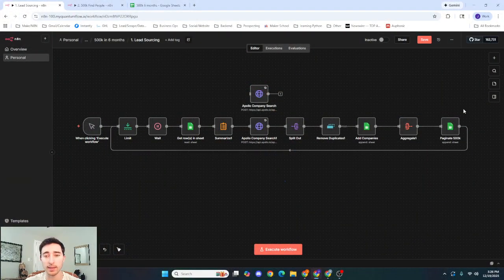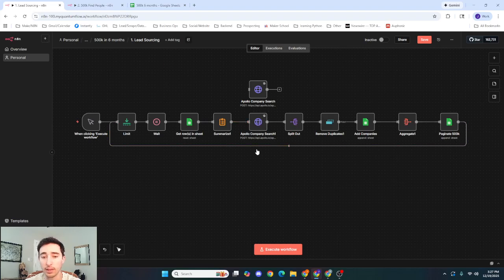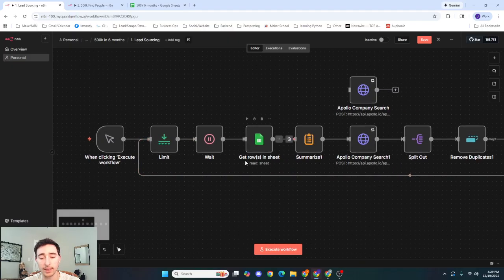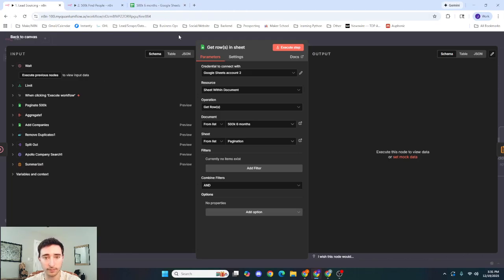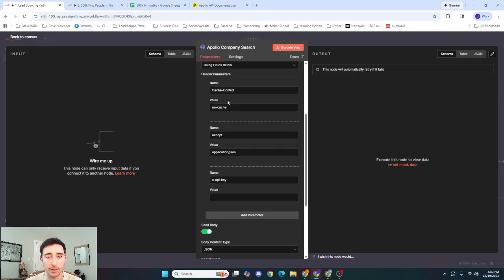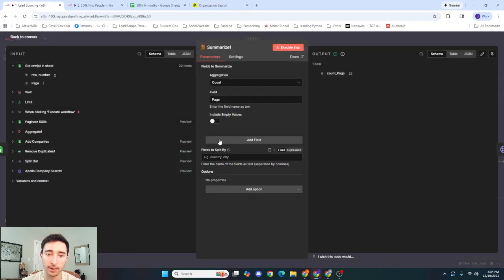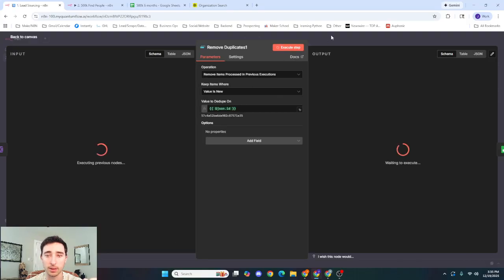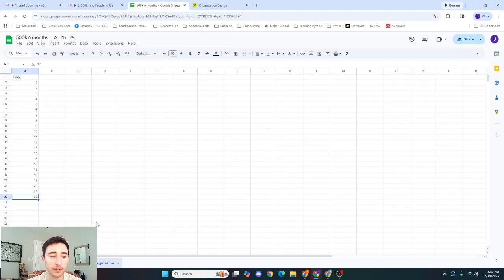I copied a proven system that generated 500k in potential business in 6 months (Part 1 of 3)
I copied a system that someone else used to generate 500k in potential business in 6 months through cold email.

This system is built using N8N as the glue. Apollo for the leads. Ai for the custom messages. Lastly Instantly to send them out.

This is part 1 of a 3 step build out. Part one cover the workflow to find your target companies and export them to a list autonomously: (Watching Now)

Part 2 is going to be doing the same process but for the people, find the video

Part 3 is going to budling out the AI and sending feature, find the video